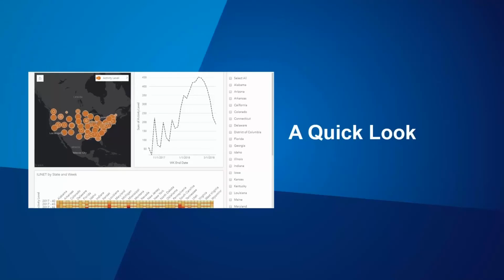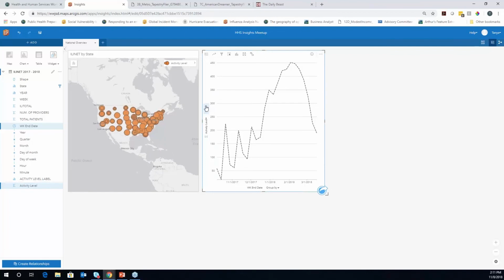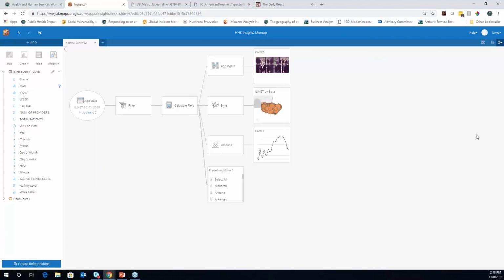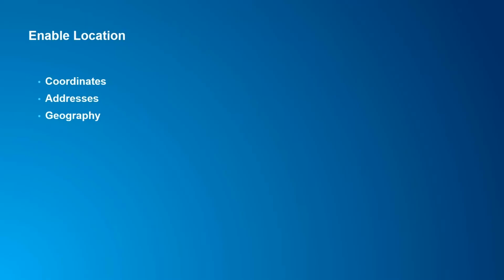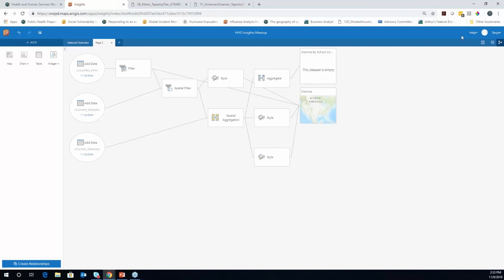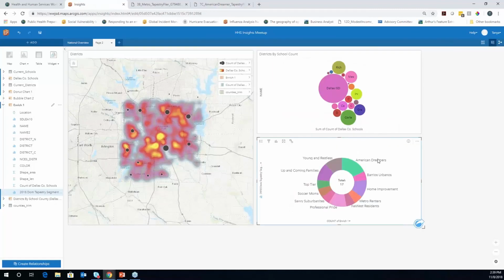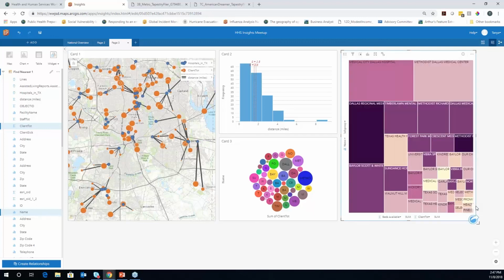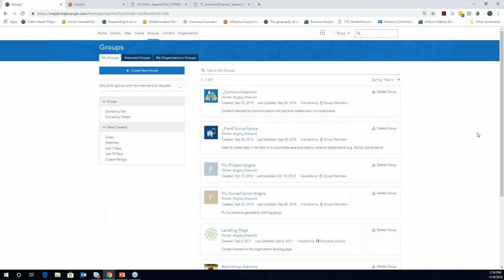Health: Understand Your Data Using Insights for ArcGIS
Join the Esri health and human services team as they take a closer at Insights for ArcGIS, a web-based, data analytics tool for exploring both spatial and nonspatial data. The team will show you how to use ArcGIS for surveillance, outreach planning, and more. You will receive tutorials and demonstrations, along with real-world examples and opportunities for discussion, to help you maximize the impact of your GIS.

From this video you'll learn how to:
• Map and chart disparate data sources.
• Find patterns and trends in your data.
• Share your work with analysts and other stakeholders.